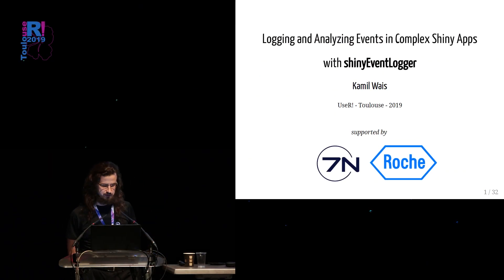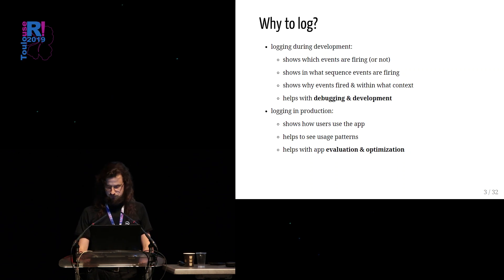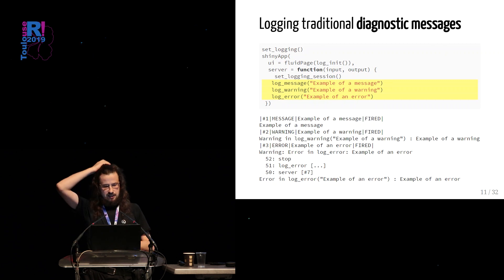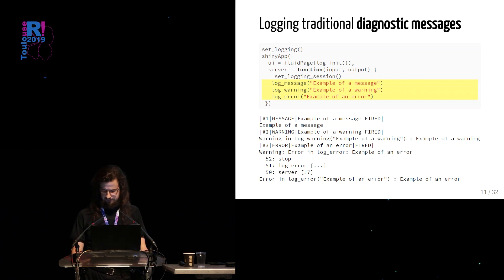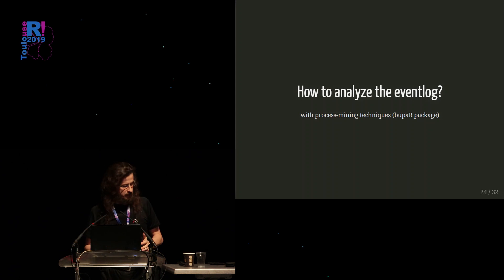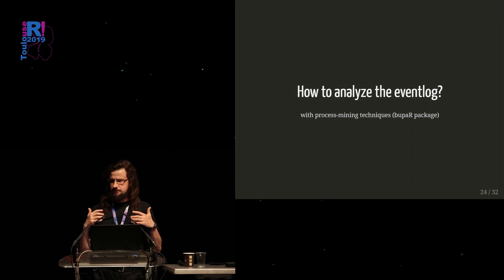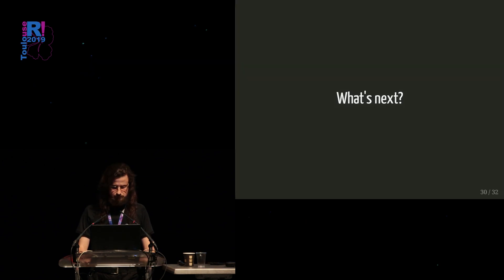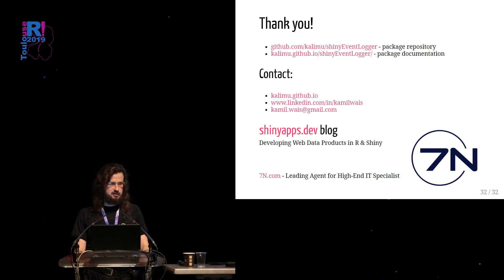useR! 2019 Toulouse - Talk Shiny 1 - Kamil Wais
"Logging and Analysing Events in Complex Shiny Apps"